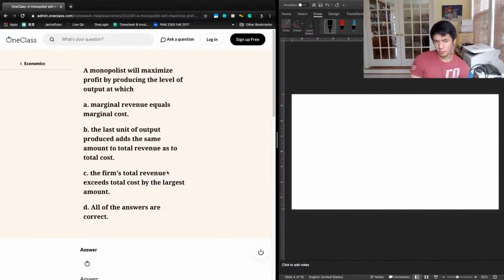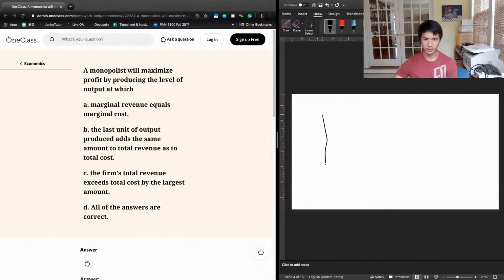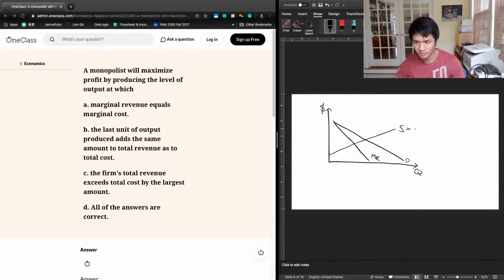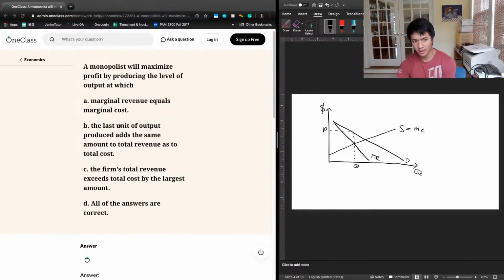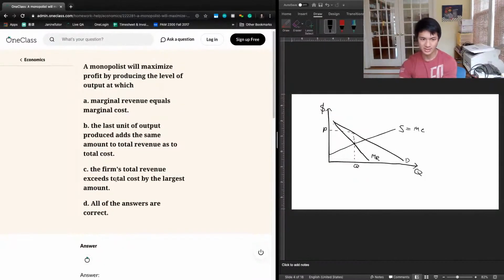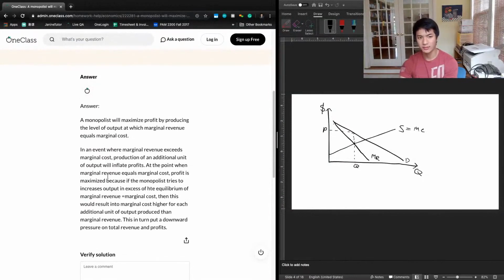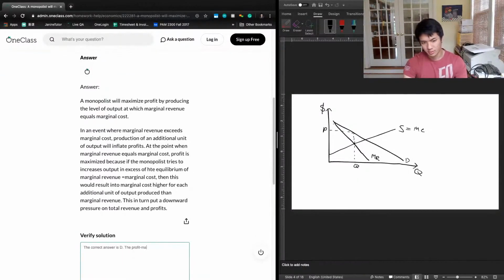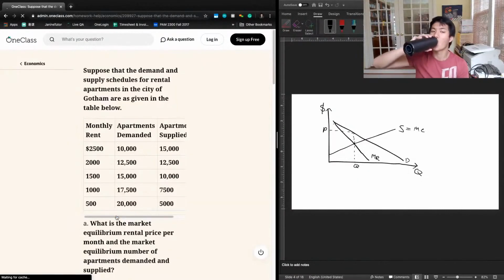A monopolist will maximize profit by producing the level of output at which a. marginal revenue equa